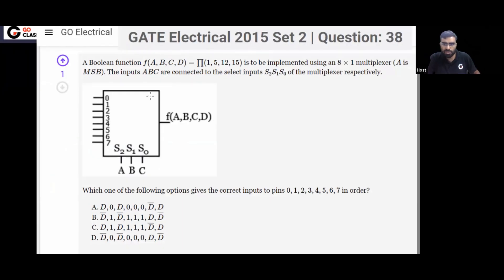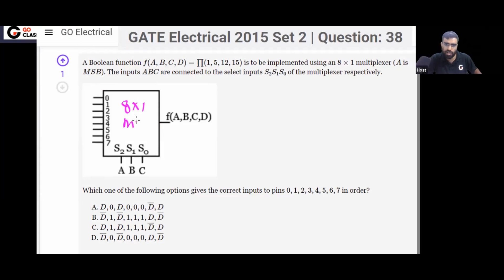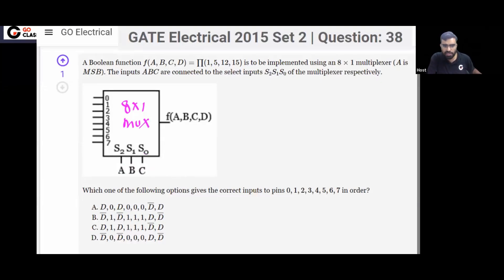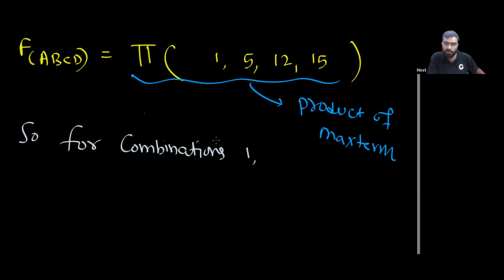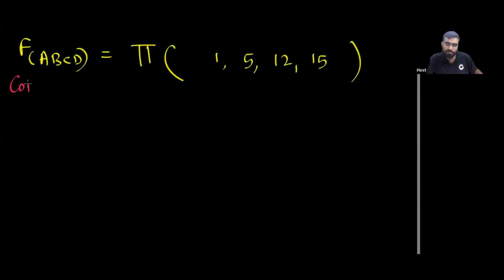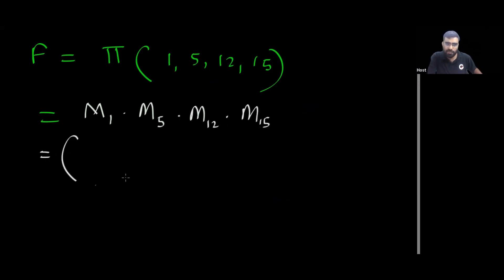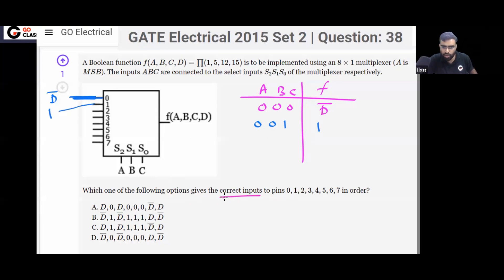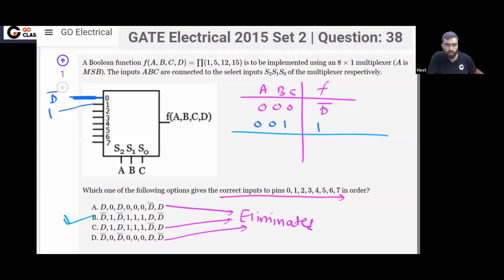GATE EE 2015 Question 38 - Multiplexer Question | Mux | GATE Electrical | Digital Circuit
GATE Electrical 2015 Set 2 | Question: 38: A Boolean function is to be implemented using an multiplexer (is). The inputs are connected to the select inputs of the multiplexer respectively.

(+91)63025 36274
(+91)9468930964